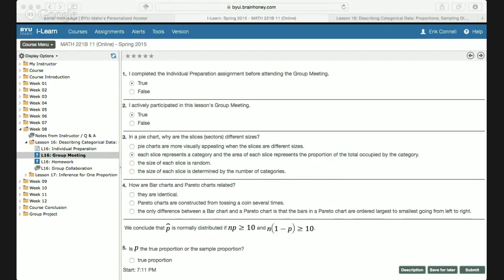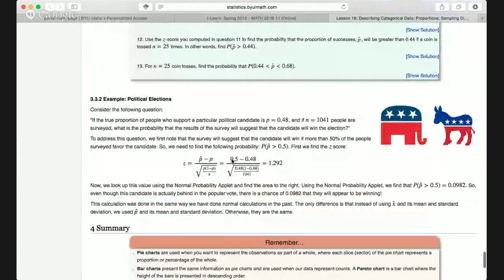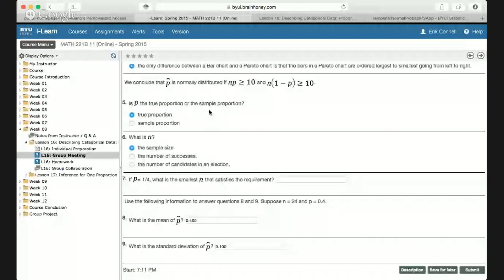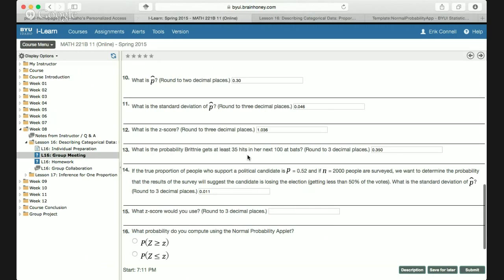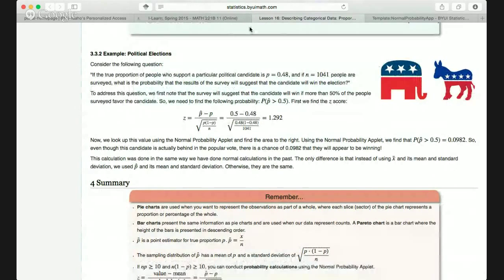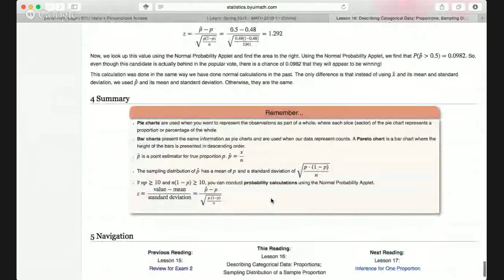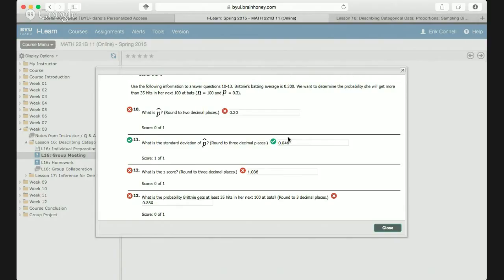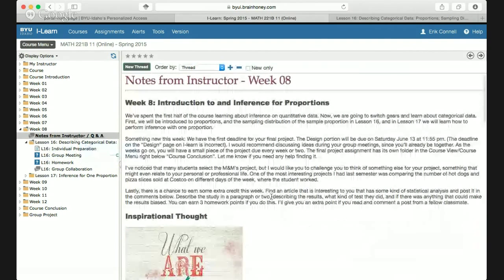Lesson 16 Group Meeting